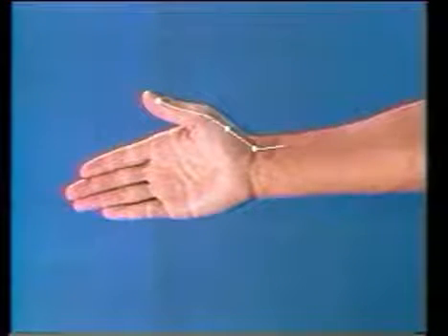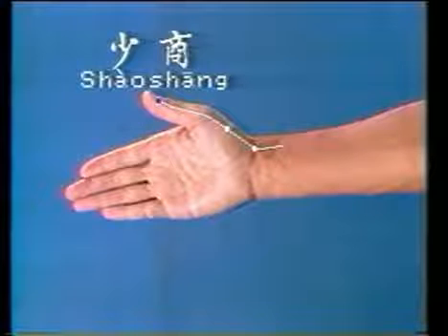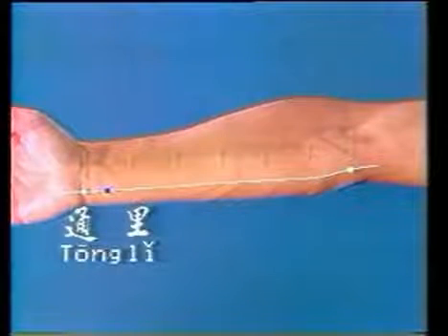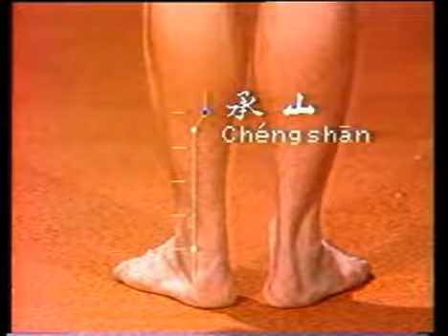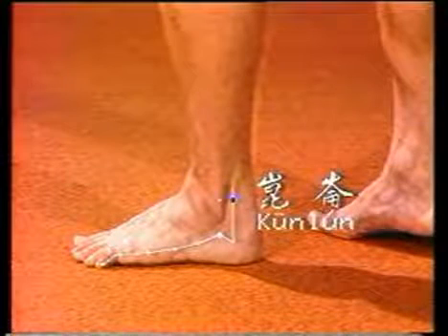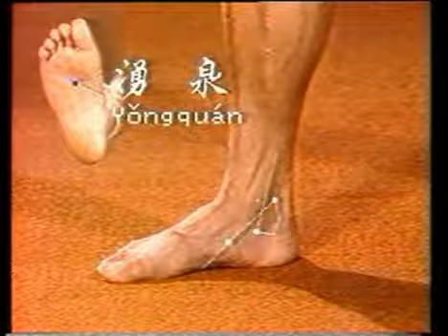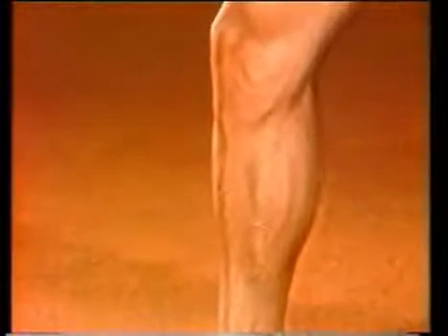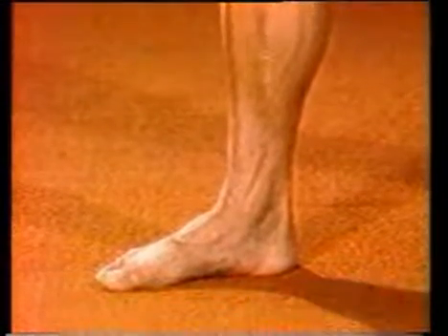Acupuncture Points 3